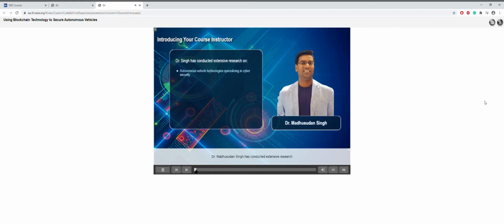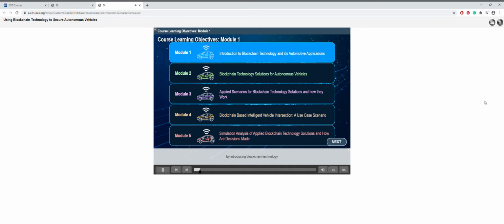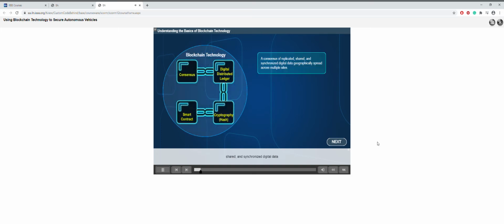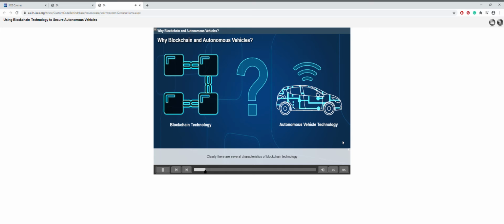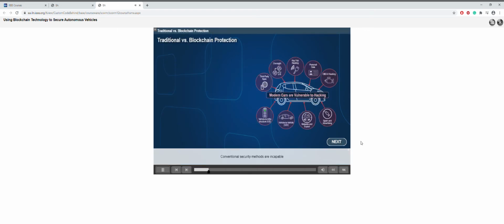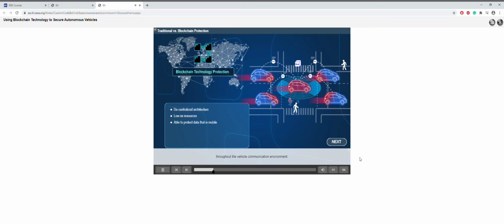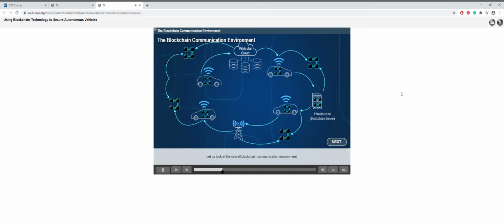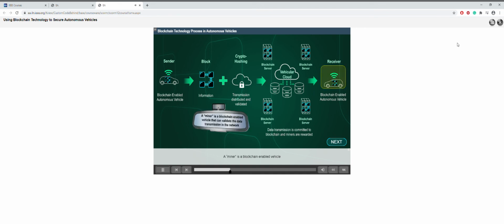Using Blockchain Technology to Secure Autonomous Vehicles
Automotive Cyber Security: Protecting the Vehicular Networks,